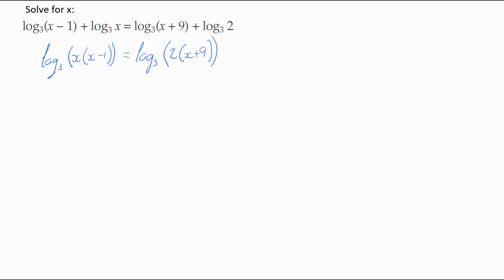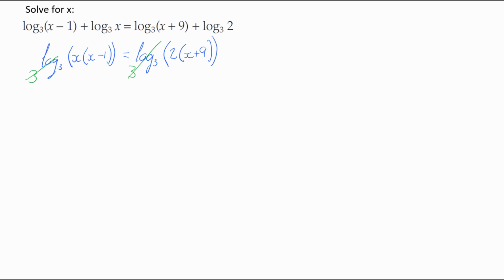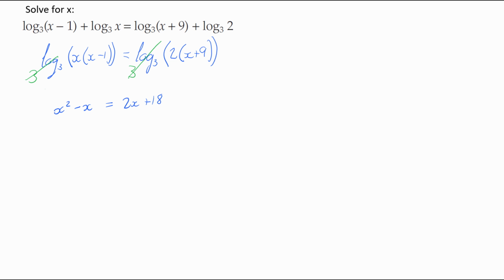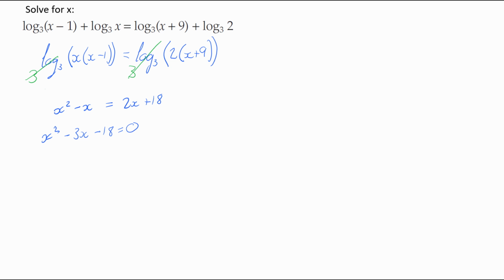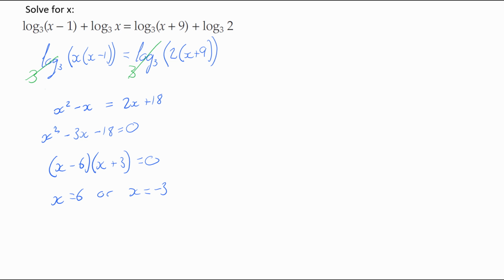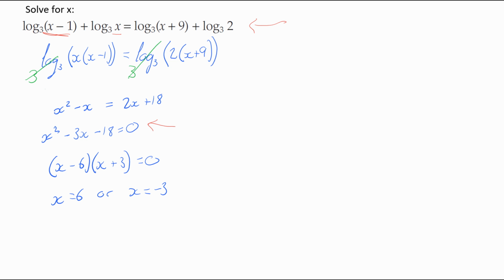Logarithmic Equations - VCE Maths methods Practice Question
Logarithmic equations aren't so bad - as long as you have the log laws nailed!